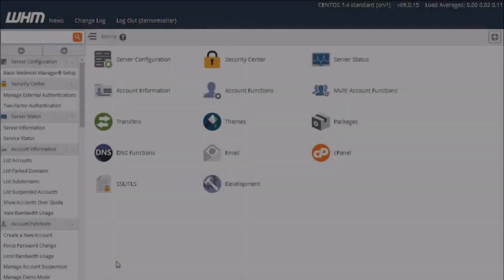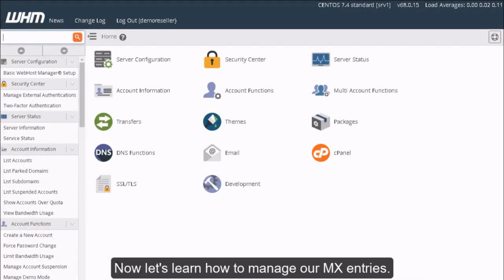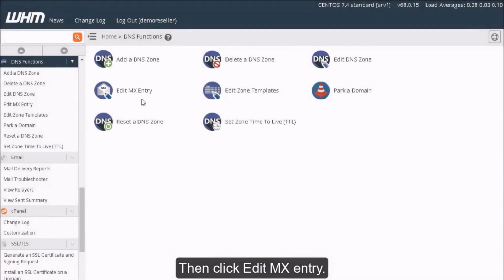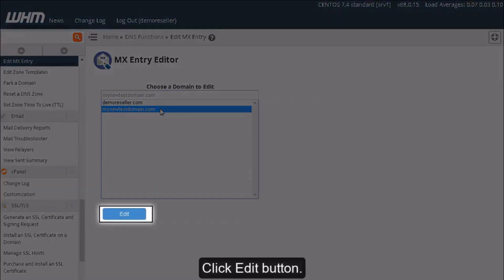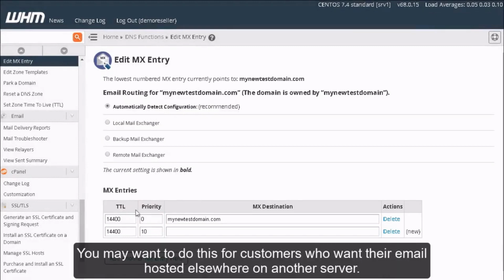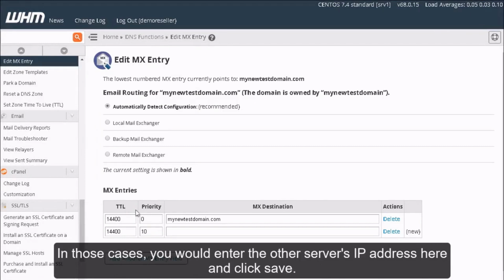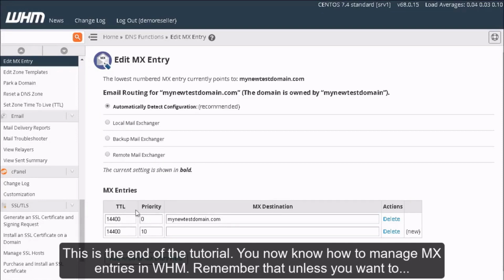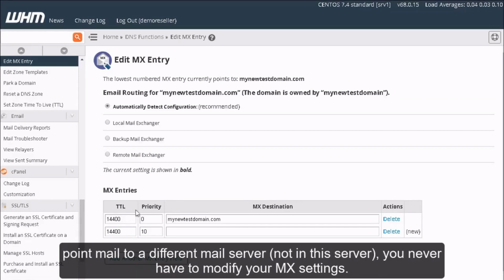How to manage MX entries in WHM - VernalWeb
This Video tutorial provides step-by-step tutorial on how to manage MX entries in WHM. Let's get started.

We assume you've already logged in to Web Host Manager.

Now let's learn how to manage our MX entries.

Click the DNS Functions link.

Then click Edit MX entry.

Now select the account for which you want a customized MX entry.

Click Edit button.

This is where you can specify a custom MX entry. You may want to do this for customers who want their email hosted elsewhere on another server. In those cases, you would enter the other server's IP address here and click save.

We are not going to do this now, because we don't want to disturb the existing settings.

Remember that unless you want to point mail to a different mail server (not in this server), you never have to modify your MX settings.